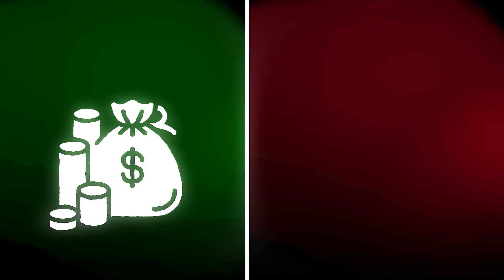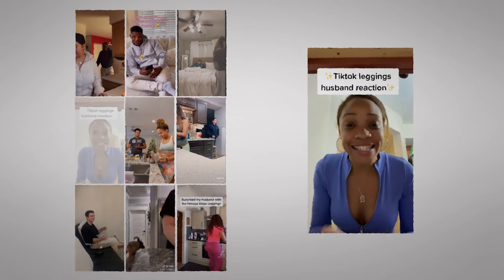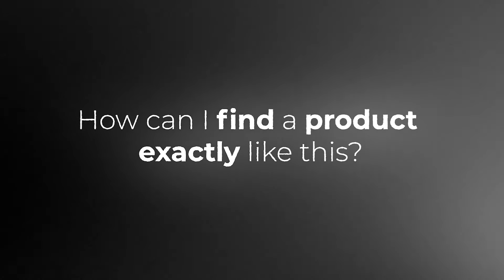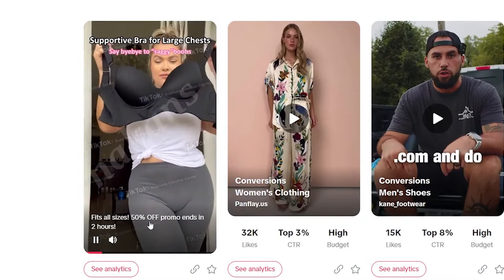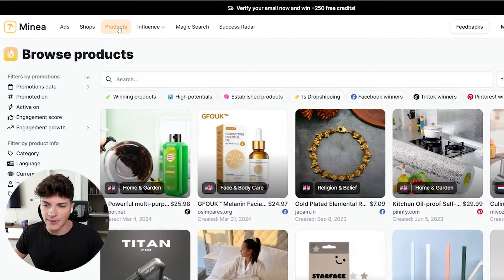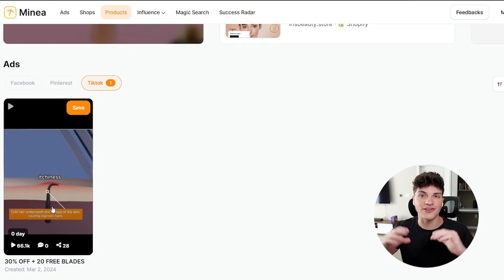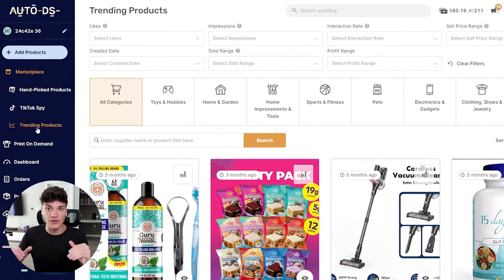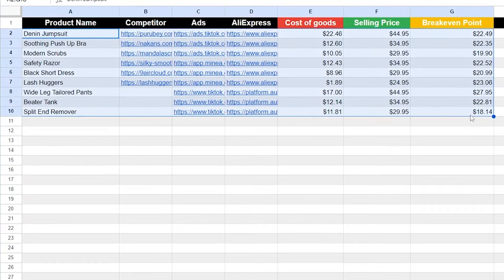The Best Dropshipping Product Research Method for 2024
PRODUCT RESEARCH TOOLS (in order)

I don't believe in get-rich-quick programs. I believe in hard work, adding value and serving others. And that's what my videos are designed to help you do. As stated by law, I can not and do not make any guarantees about your own ability to get results or earn any money with our ideas, information, programs or strategies. I don't know you and, besides, your results in life are up to you. Any financial numbers referenced here, or on any of my sites or emails, are simply estimates or projections or past results, and should not be considered exact, actual or as a promise of potential earnings.